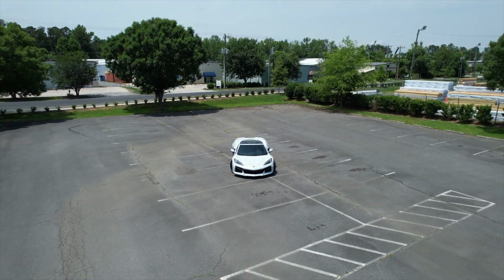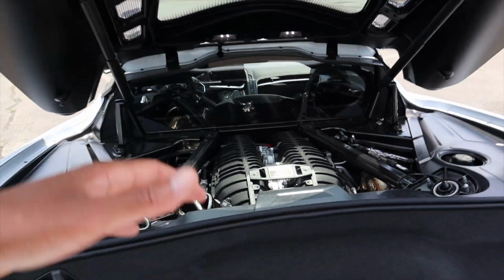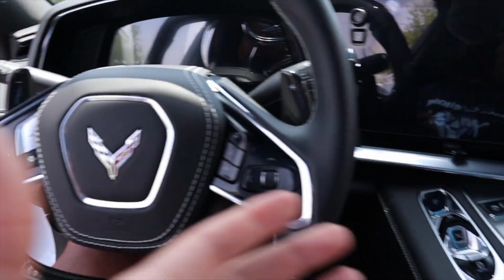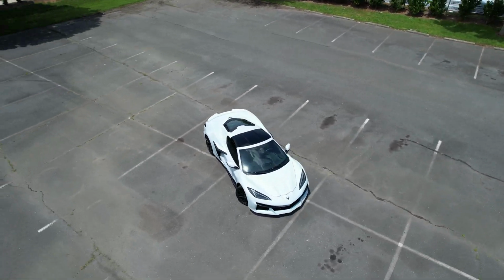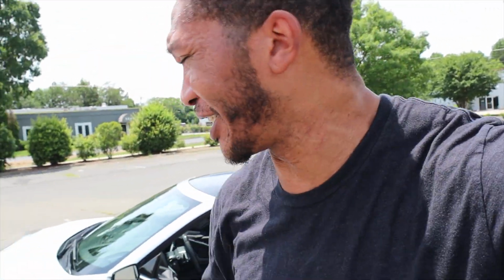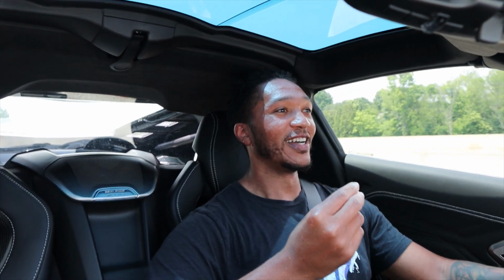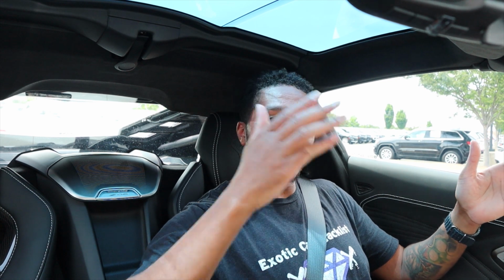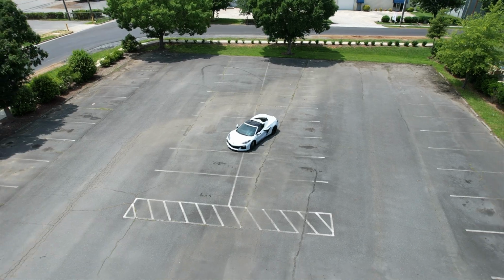The Chevrolet Corvette C8 Z06 - 670HP/8600 RPM of pure engine music to your ears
The Corvette 3LZ C8 Z06 is the best car money can buy right now! 670HP/8600 RPM Redline/5.5L Flat-Plane Crankshaft Motor that smashed the Nurburgring lap time beating out many iconic supercars.